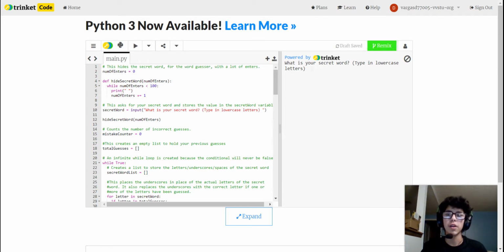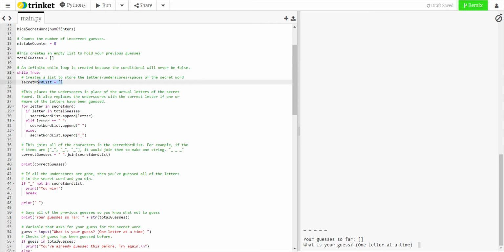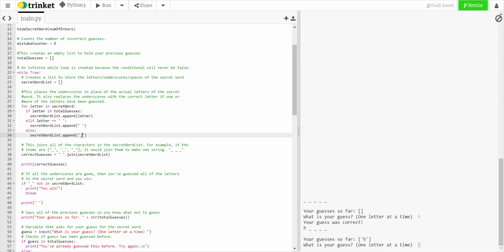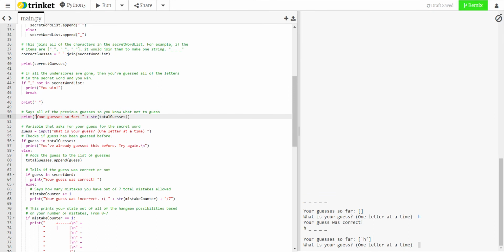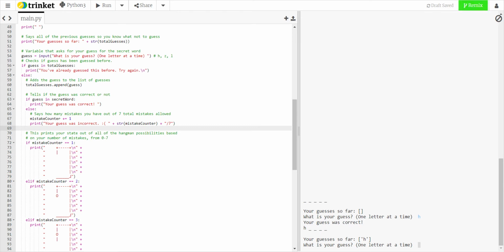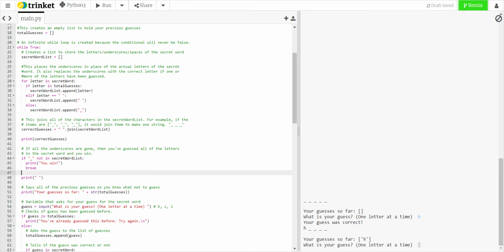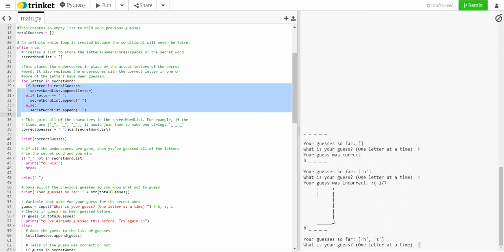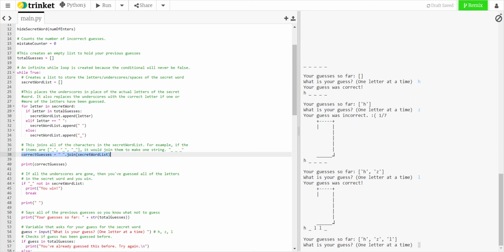Hangman Code Challenge #7: Win or Lose (Python)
This is code for my journey to making hangman with the help of my teacher. This is beginner python code free for anyone to use.

Happy Coding!